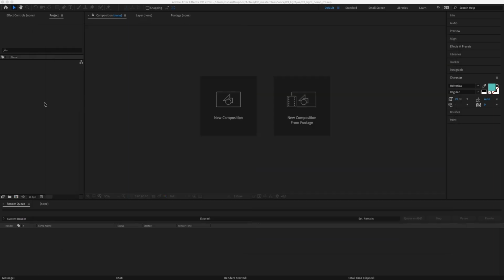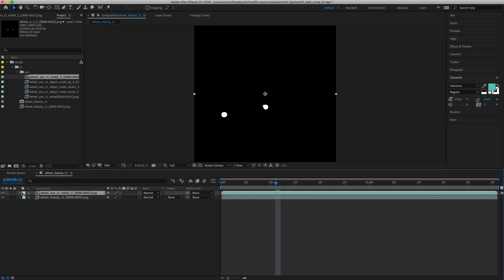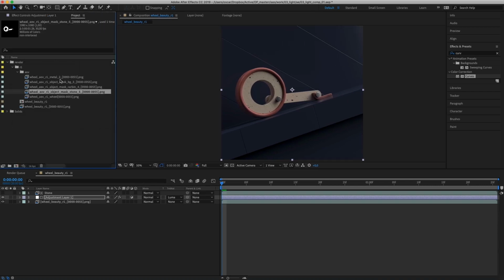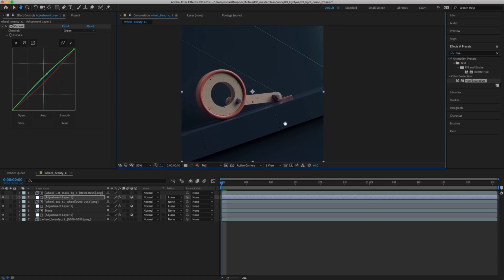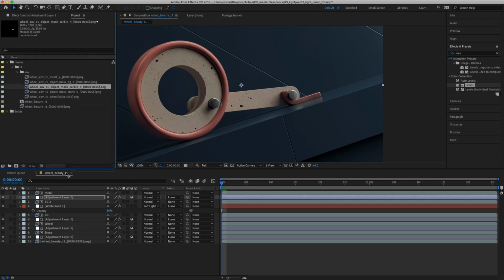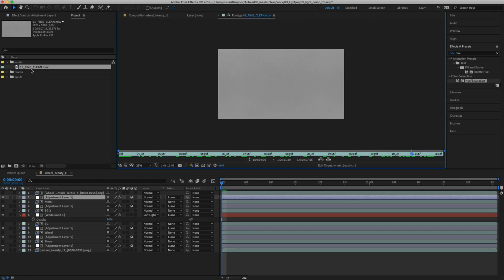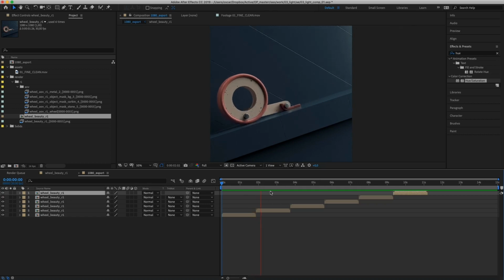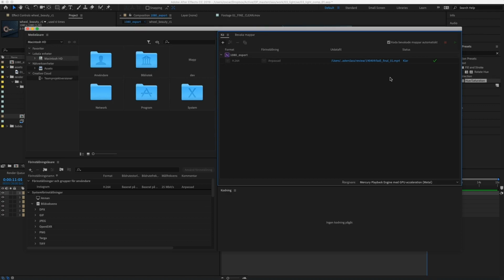6 Compositing “Wheel of Strive”